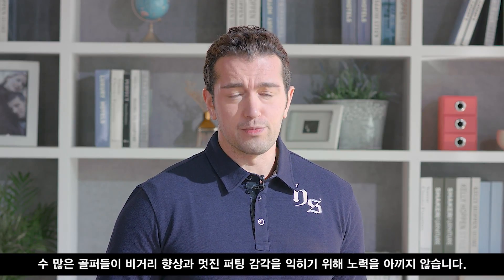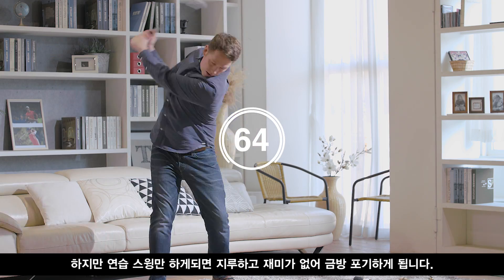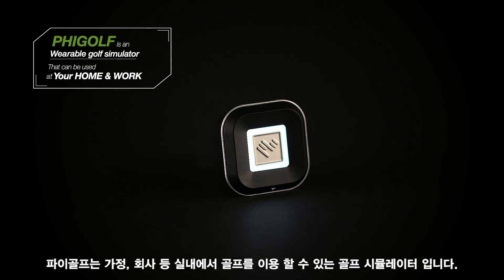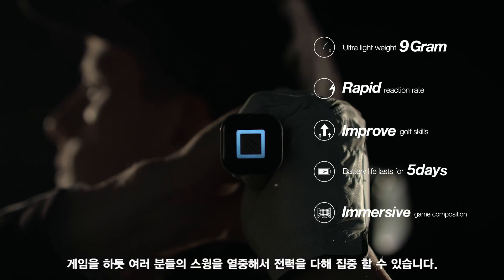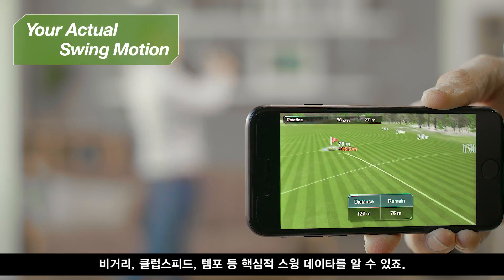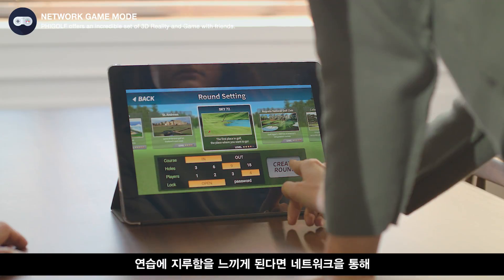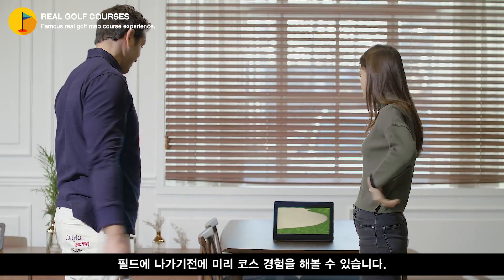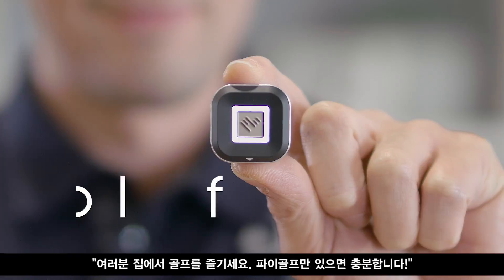골프시뮬레이터 '파이골프' 3월 말 킥스타터 출시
파이네트웍스(대표 김영훈)가 8년여의 업그레이드를 통해 개발한 '파이골프 PHIGOLF'를 이번 달 말 크라우드펀딩 사이트인 '킥스타터'에 출시한다고 밝혔다.

파이골프는 게임을 하면서 골프실력을 향상시킬 수 있는 웨어러블 골프 시뮬레이터로 센서디바이스를 연습봉이나 클럽에 장착하고 스윙하면 사용자의 골프모션을 인식해 스마트폰이나 태블릿PC에서 골프게임을 즐길 수 있다.

주요 특징은 정확한 스윙분석(헤드스피드, 스윙패스, 템포, 페이스앵글, 예상비거리)과 섬세한 피팅분석( 퍼팅라인, 템포, 오픈앵글, 런치앵글), 대회모드(최대 100명까지 플레이 가능한 니어리스트 대회), 실력향상 및 분석에 집중할 수 있는 나만의 연습코스, 3D 맵을 통한 풀게임 모드(18홀, 4인) 등이다.

한편 파이네트웍스는 지난 2일 코엑스에서 열린 '제22회 한국골프종합전시회'에서 4일간 니어리스트 대회를 개최해 파이골프를 직접 체험 할 수 있는 자리를 마련했으며 참관객들에게 좋은 반응을 얻었다. 특히 중국, 일본, 유럽등 해외 바이어의 많은 관심을 받았으며 일부 프로골퍼들과 전문가들이 구매를 문의해오기도 했다.

파이골프 관계자는 "3월말 세계적인 크라우드펀딩 킥스타터 등록을 시작으로 오는 6월 공식 론칭할 계획"이라고 전했다.